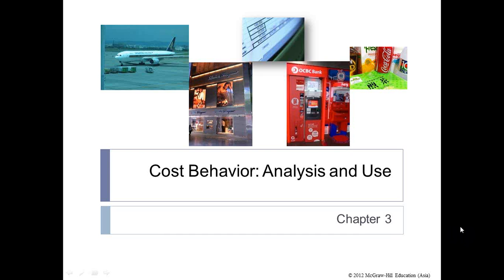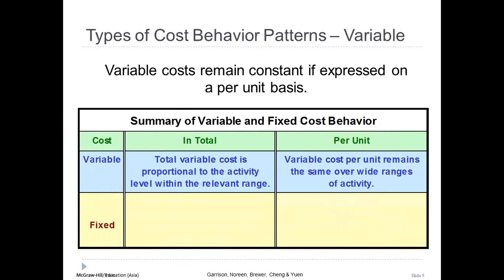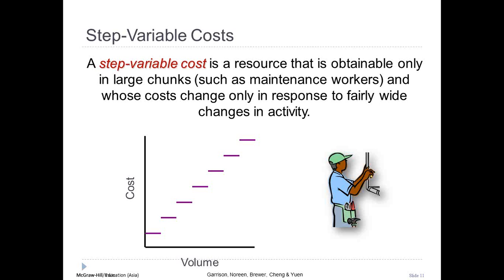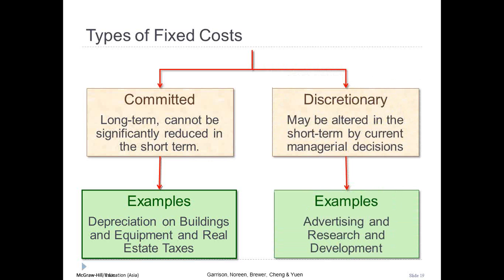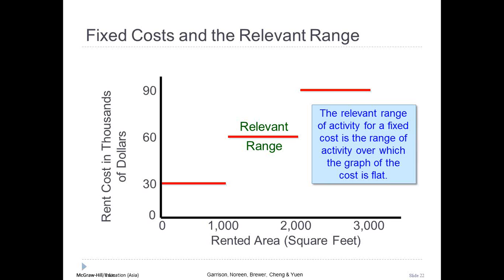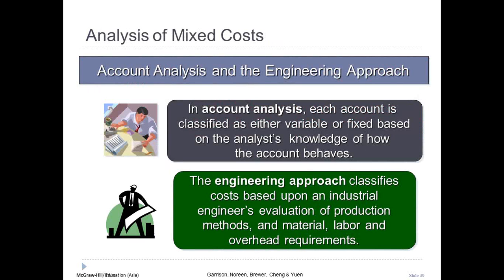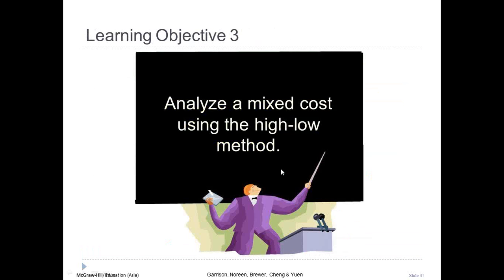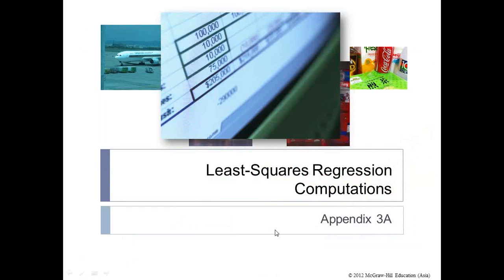David Fender presents BMA 102 Chapter 3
Cost Behavior and Analysis presented by David Fender